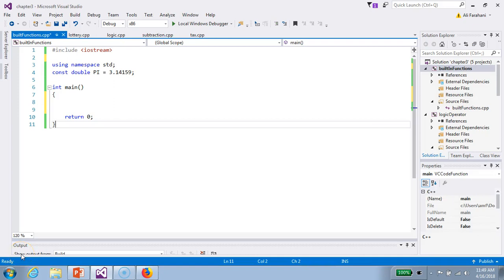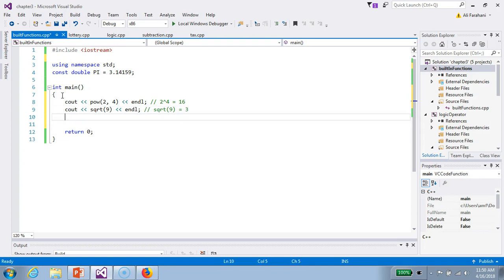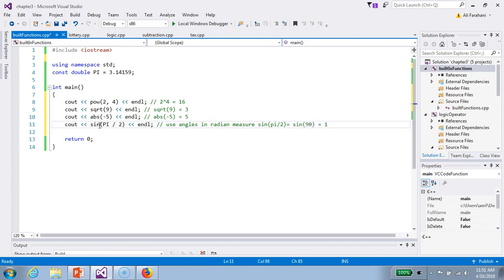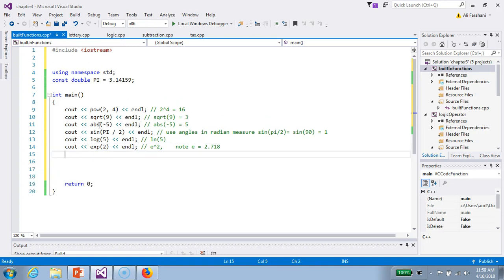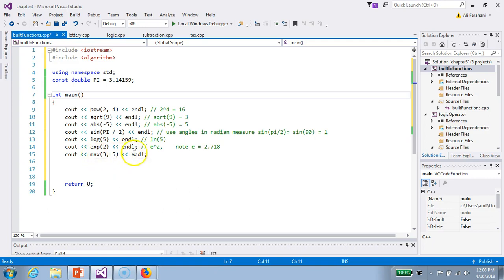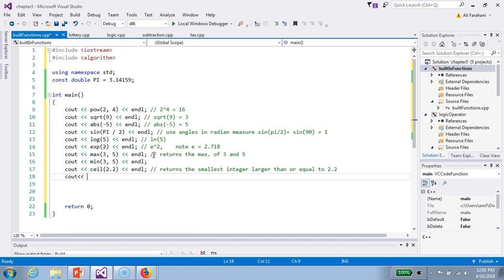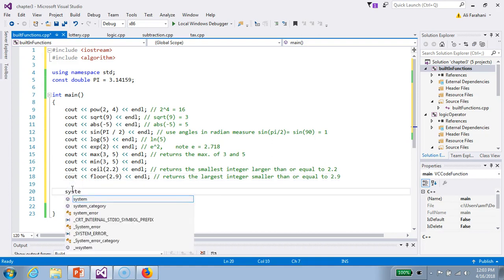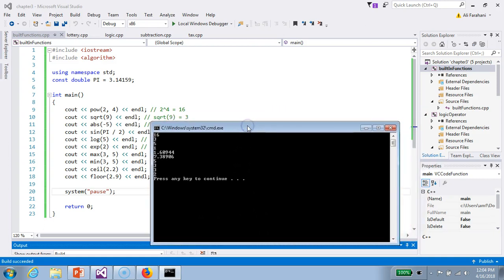builtInFunctions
Review of some of the built in function sin C++